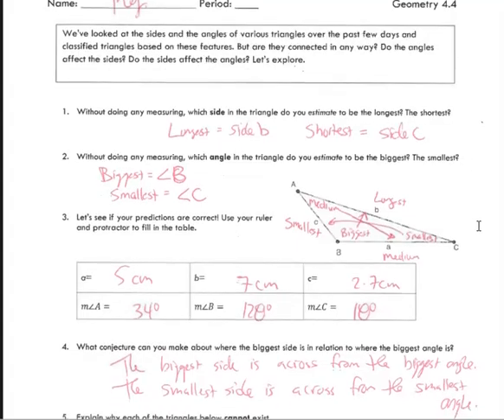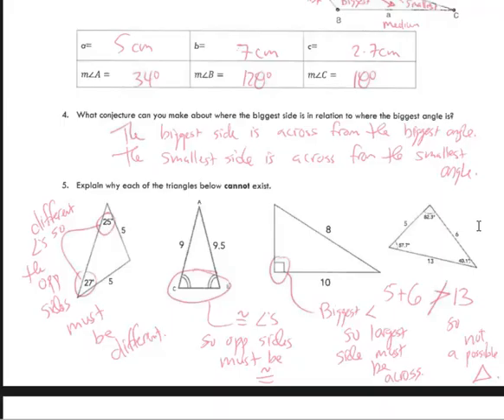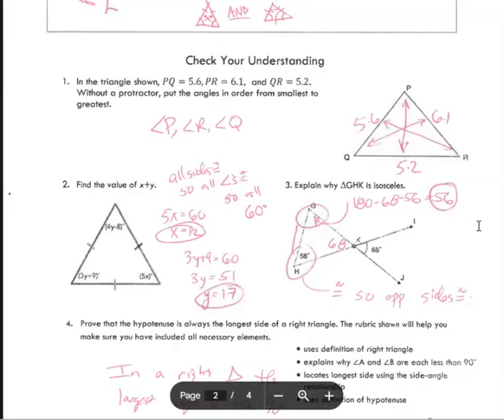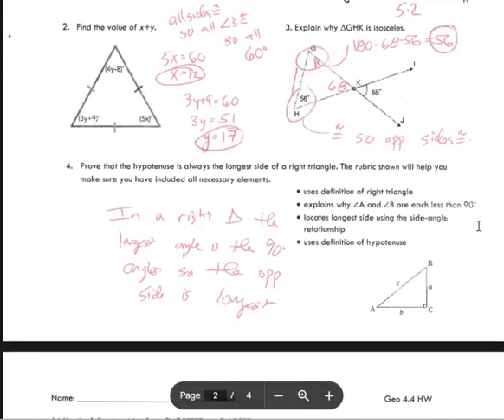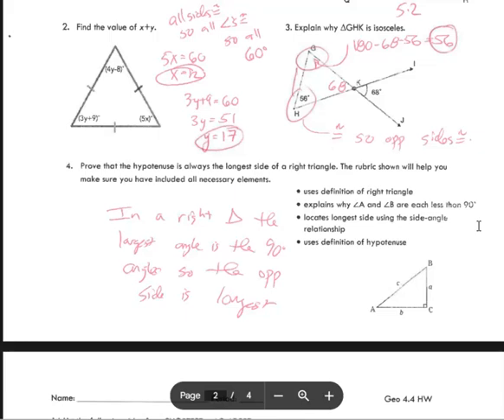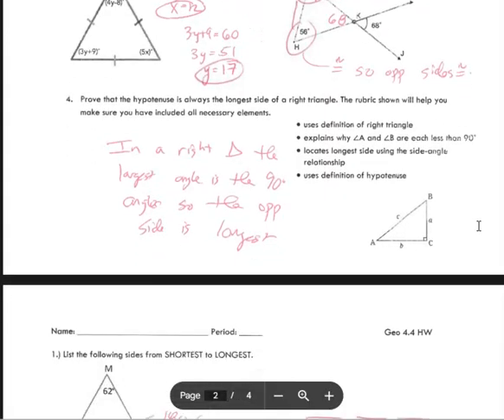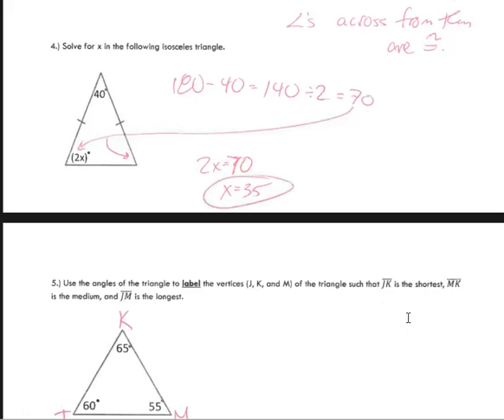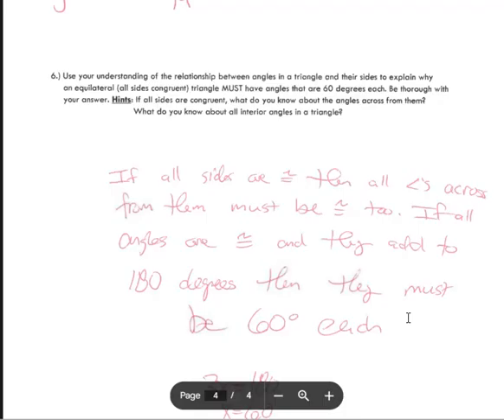New Geo 4.4